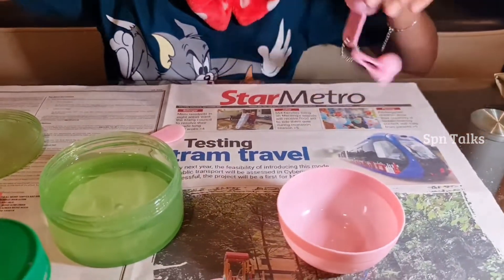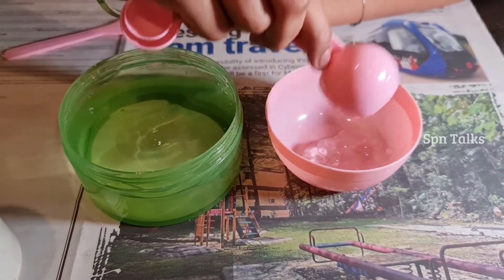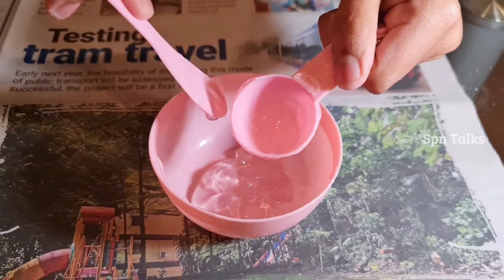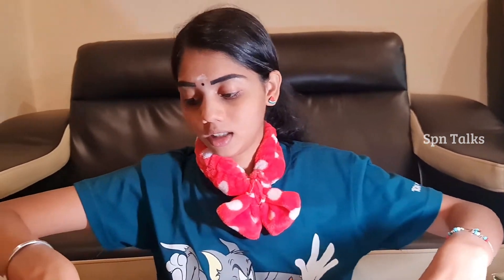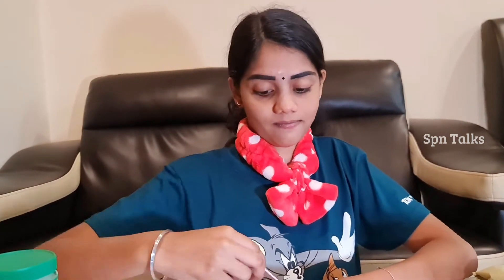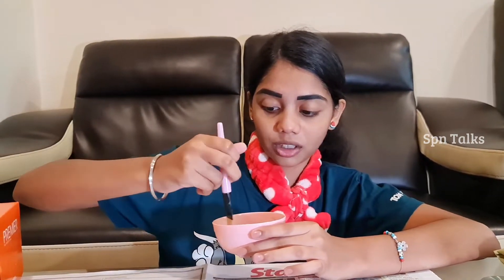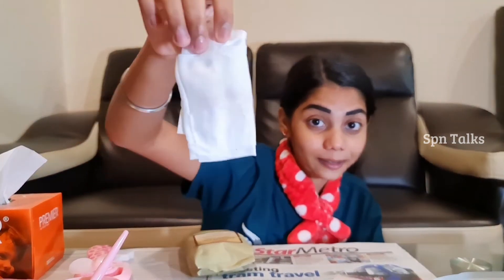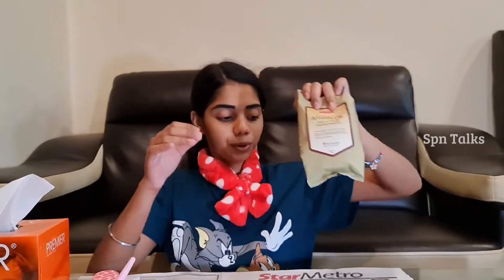How to do a Facial at home for Fairer, more luminous skin | You can try this at home | Spn Talks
How to do Facial at home to get fairer and glowing skin | Simple and budget facial.

🔸Edited by: Prakash Nair.